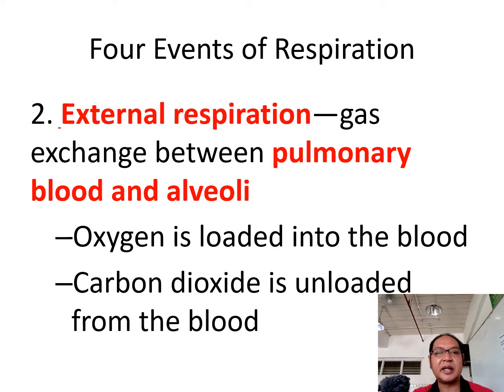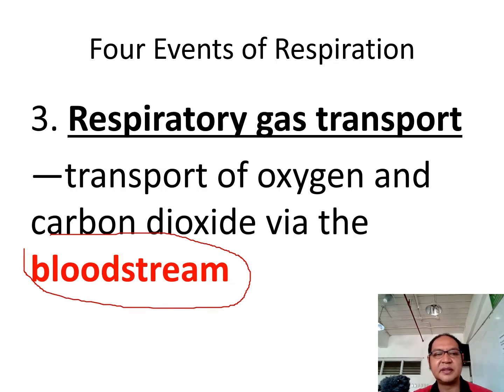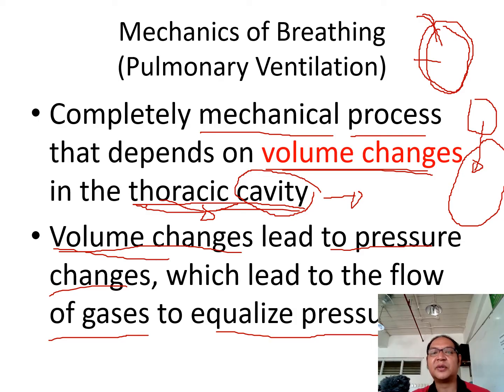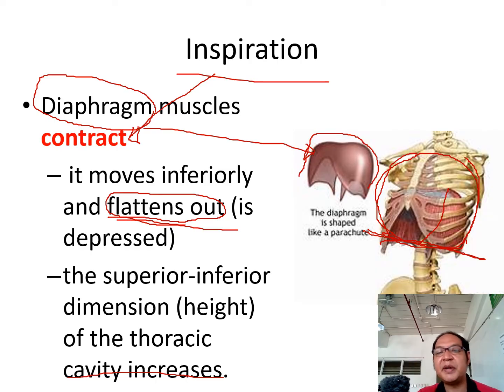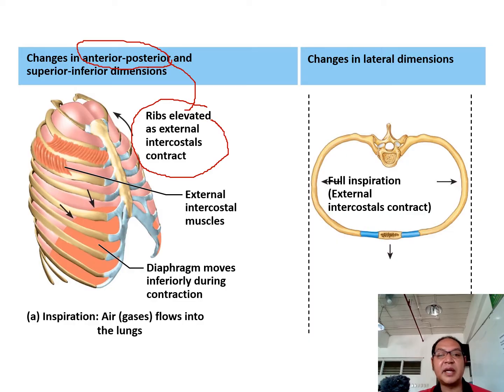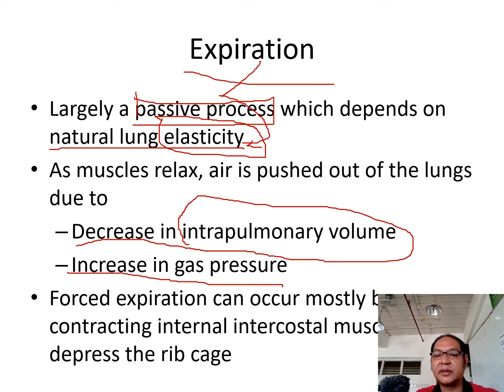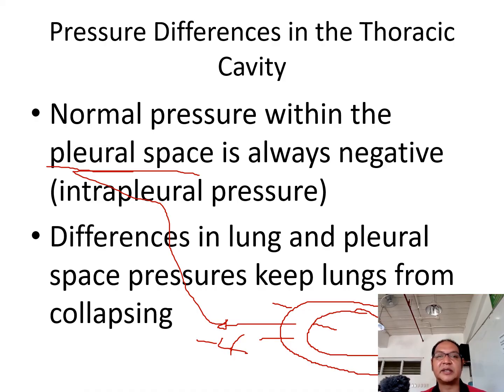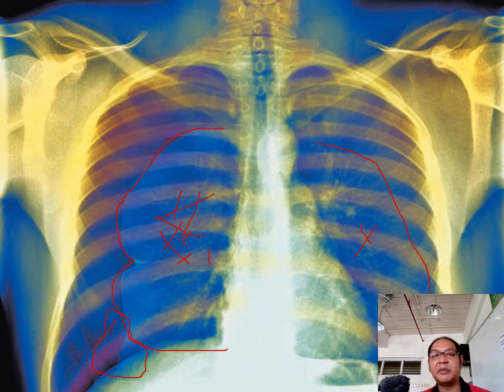17 1 respiratory physiology mechanics of breathing